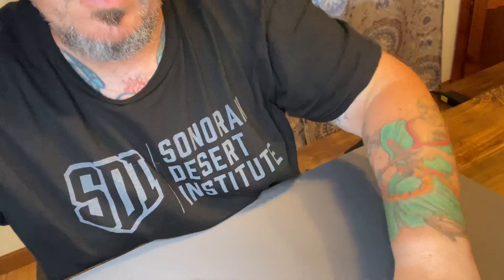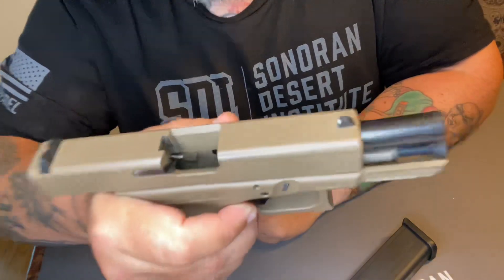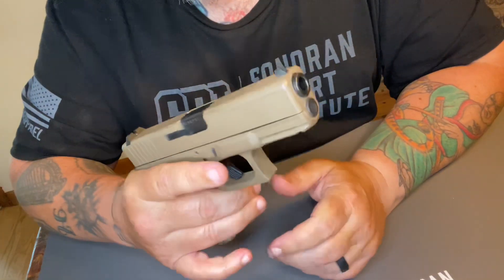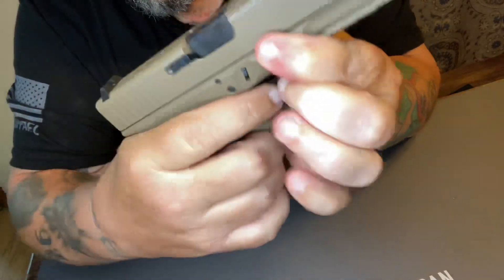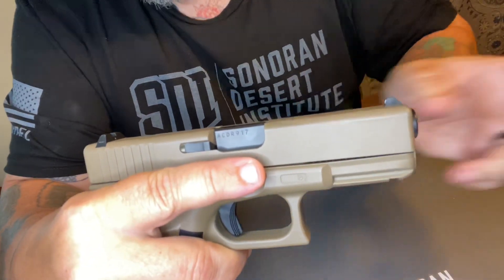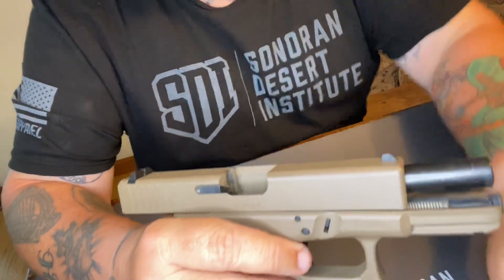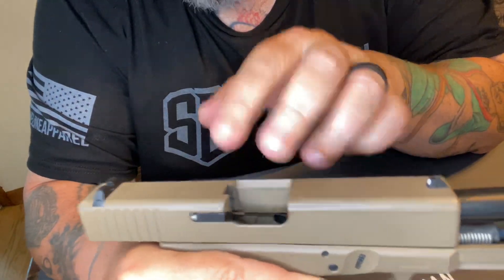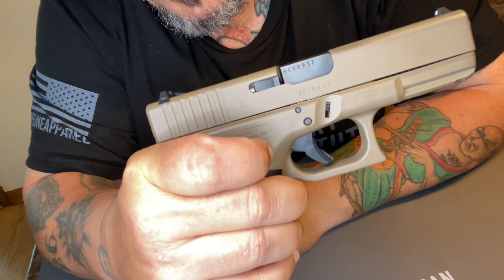Cycle of operations